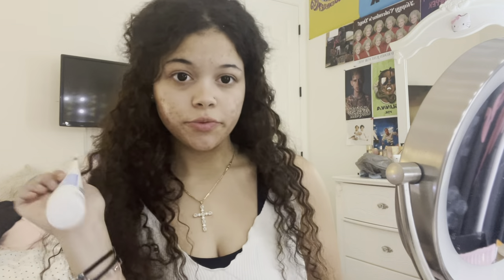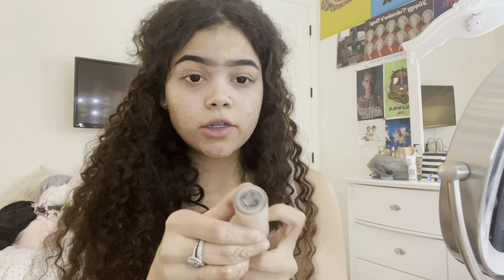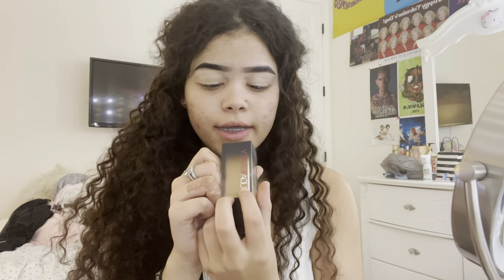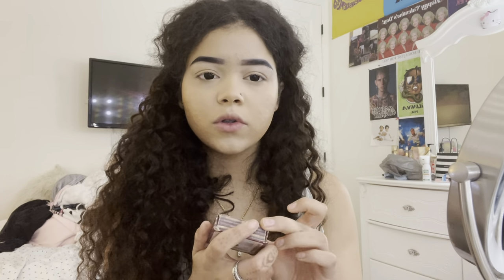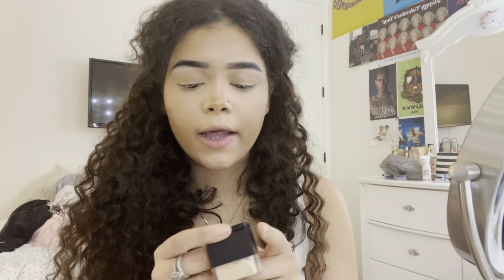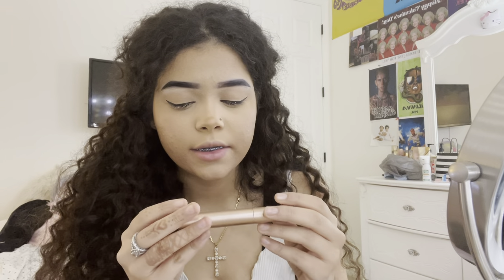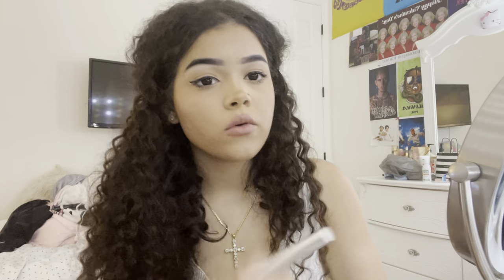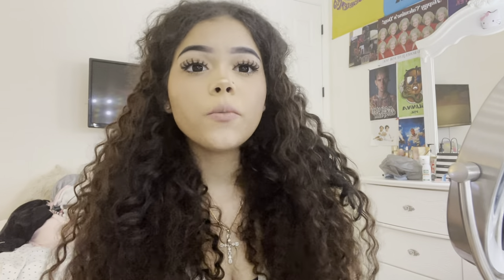UPDATED MAKEUP TUTORIAL (again)